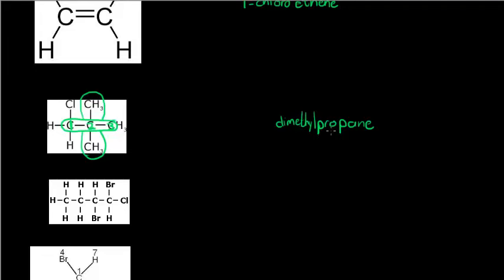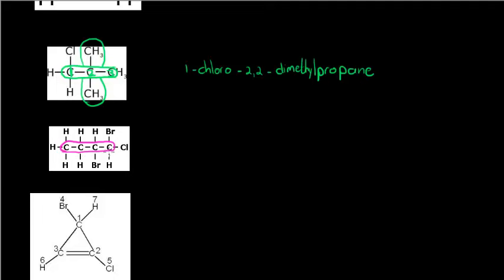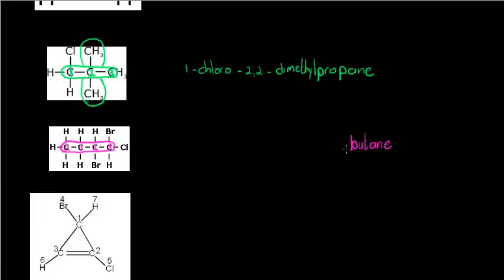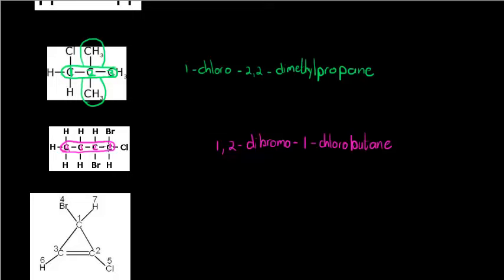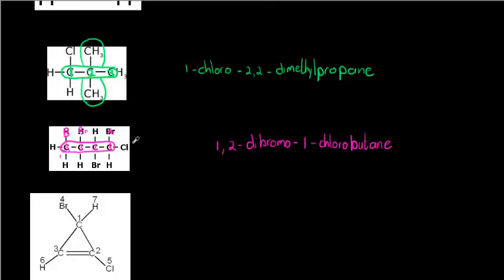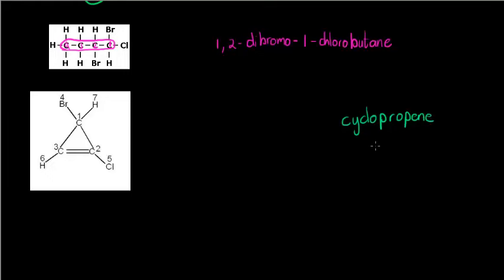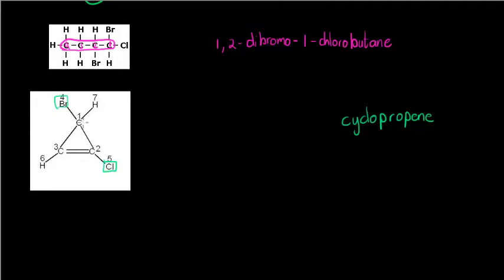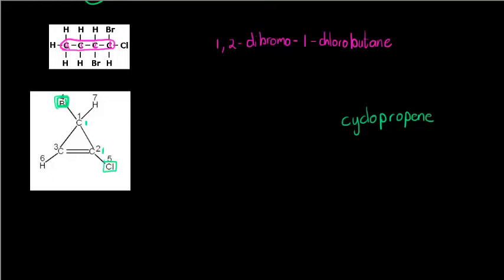Naming Haloalkanes examples